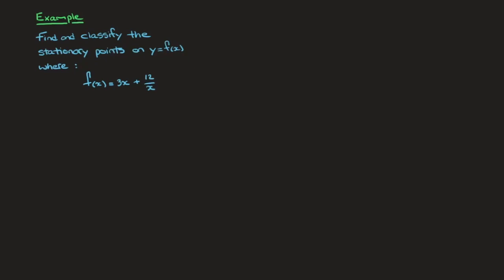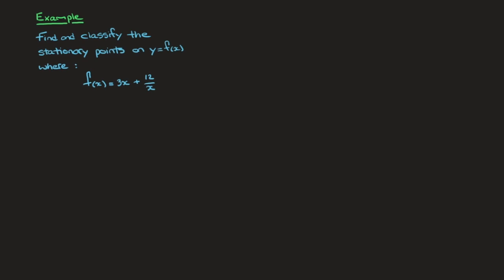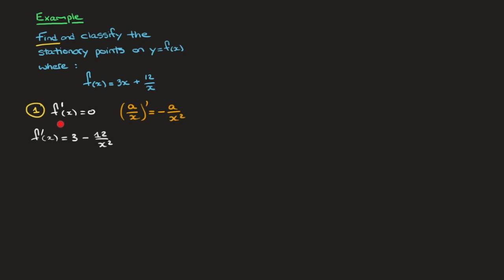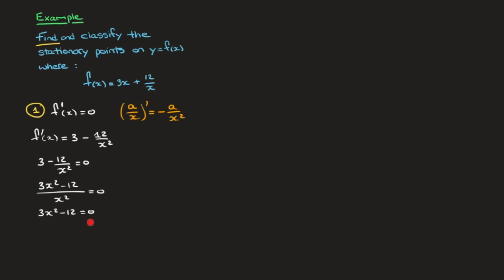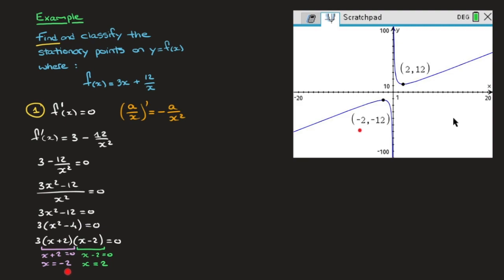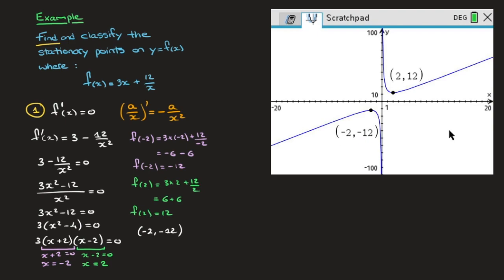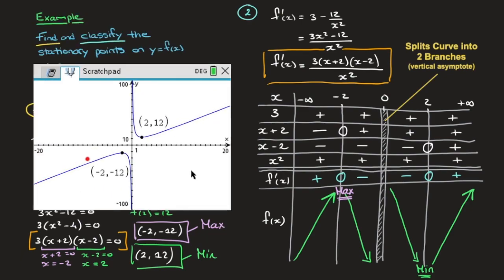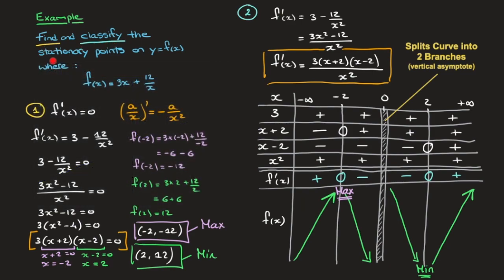Stationary Points - First Derivative Test - Study Sign of Derivative to Classify Them - Sign Table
To find and classify a function’s stationary point(s) we work with the derivative, f’(x), or d’y/dx. We solve f’(x)=0 to find the stationary points and then study the sign of the derivative, using a sign table. This is often called the first derivative test.
We learn how to do all of this with an example in which we:
- differentiate the function and find f’(x)
- solve f’(x)=0 to find the x coordinates of the stationary points
- use f(x) to calculate the y coordinates of the stationary points
- write f’(x) in fully factored form
- construct a sign table to study the sign of each of the factors of f’(x)
- find the product of each of the factors’ signs  to find the sign of f’(x) across the domain of f(x)
- Conclude on the nature of each of the stationary points found.

00:00 Introduction & Objectives of Video
01:20 Solving f'(x)=0 to find x-coordinates of stationary points
04:15 find y coordinates of stationary points
05:25 classifying stationary points
06:41 Sign Table
13:40 Classify, Determine Nature of, Stationary Points